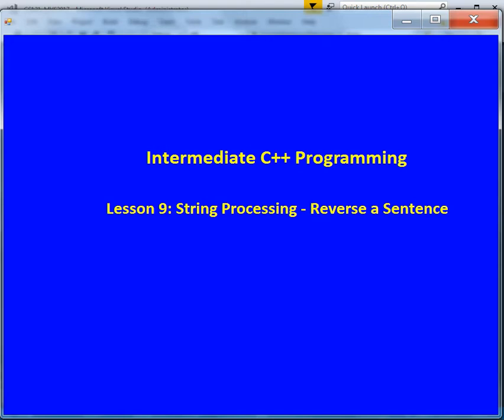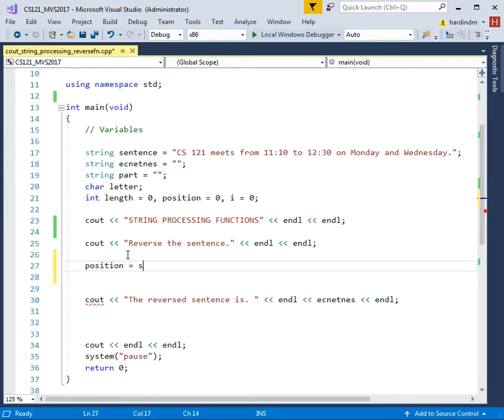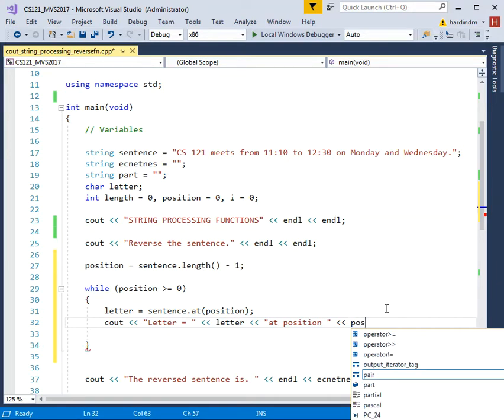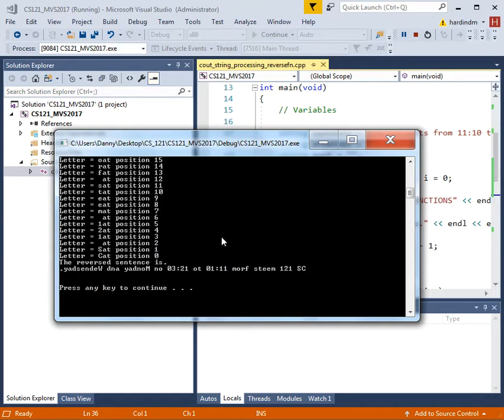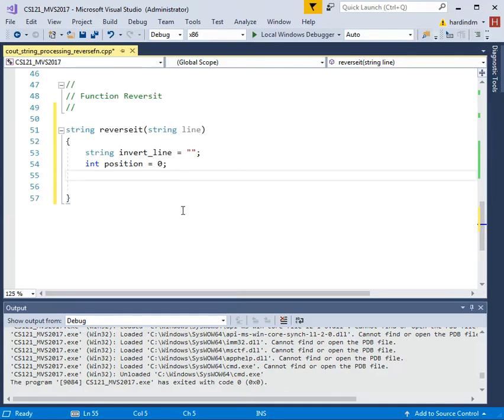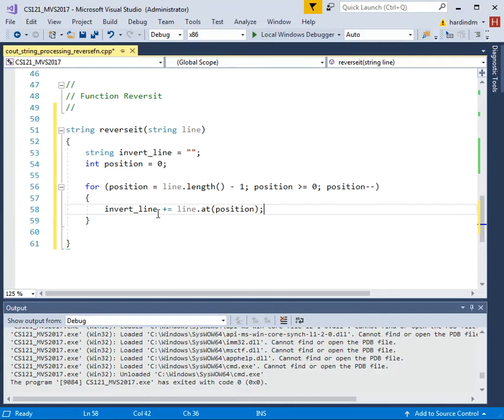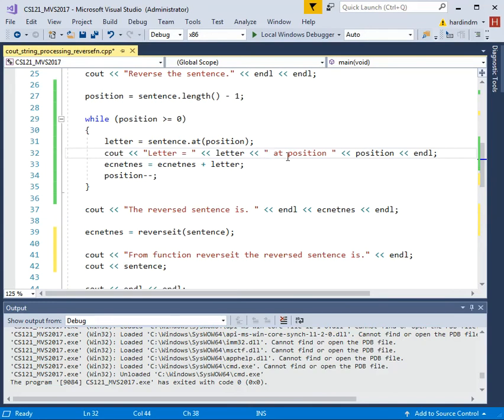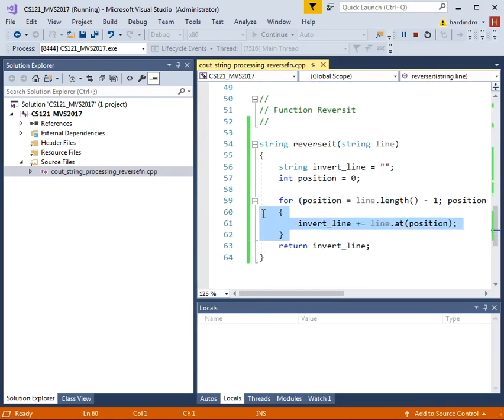CPlusPlus Lesson 9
This video shows a simple application of the string processing functions of C++. The program produces a reversed string using a while loop and a function with a for loop.